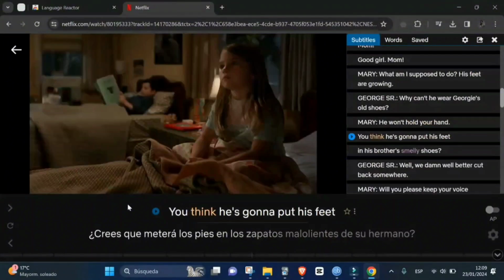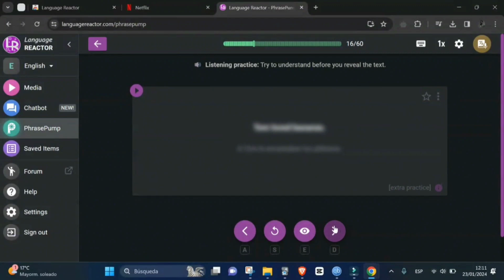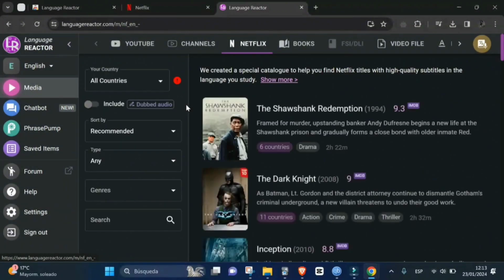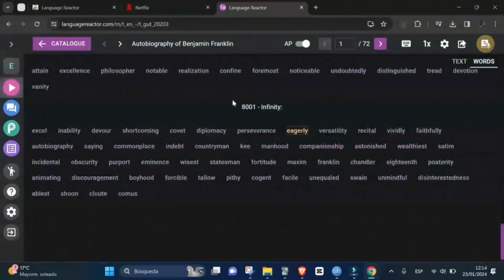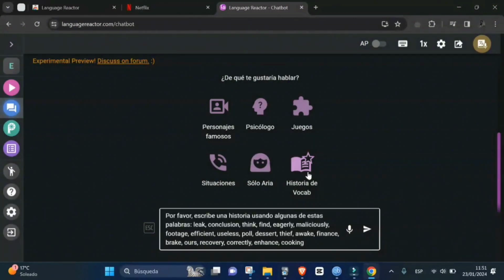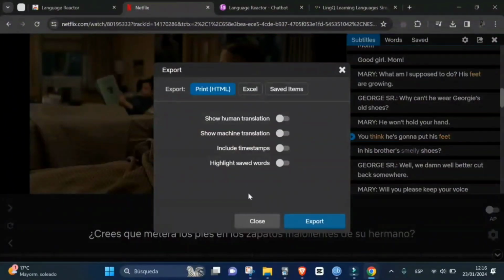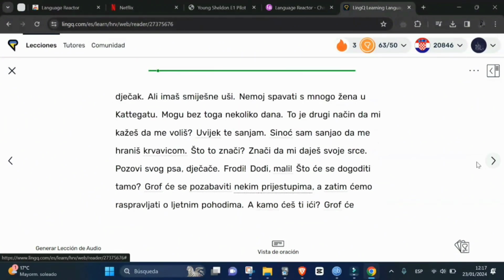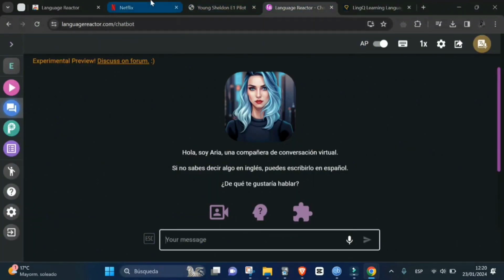This Netflix Tool Will Take You to Fluency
Hello guys! On this video I'm gonna be showing you a Netflix extension you can use to tremendously improve your target language. With it you'll be able to read books, discover YouTube channels and videos in your target language, practice with a ChatBot, create flashcards and review them with many different exercises, naturally learn grammmar and vocabulary... and so on. I'll also teach you how I personally use it and how I've managed to acquire tons of vocabulary thanks to this very useful function the extension has. Don't miss the video, it can help you achieve fluency!

All images and videos are used for entertainment and educational purposes.